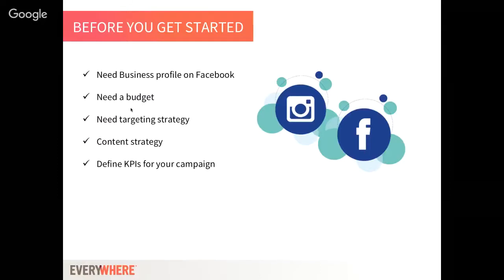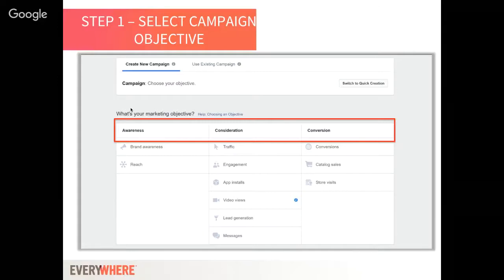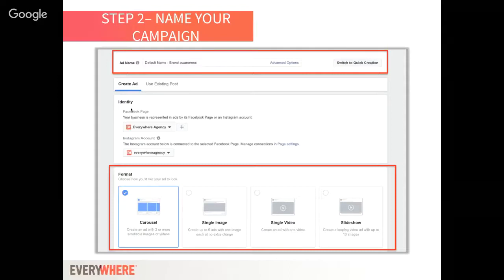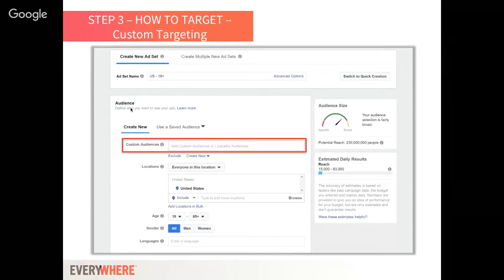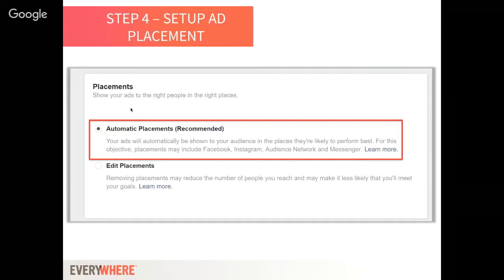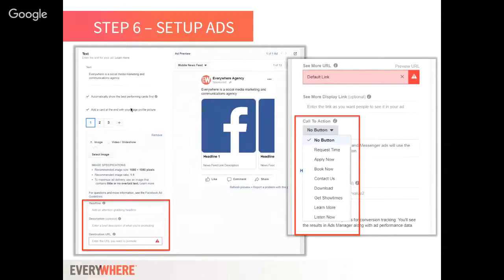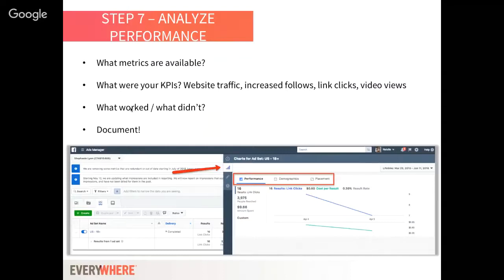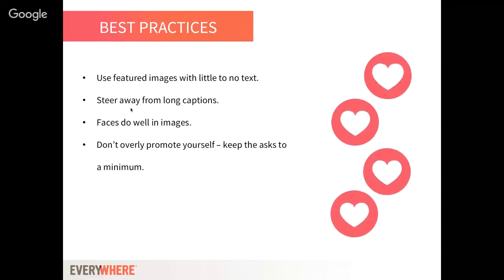The Basics of a Paid Social Strategy